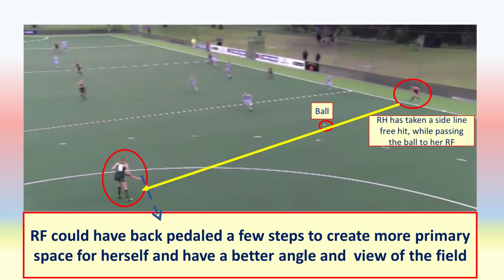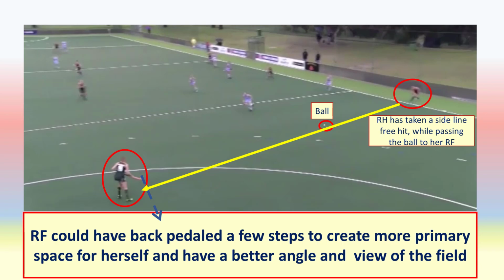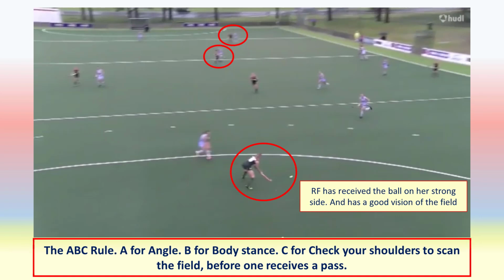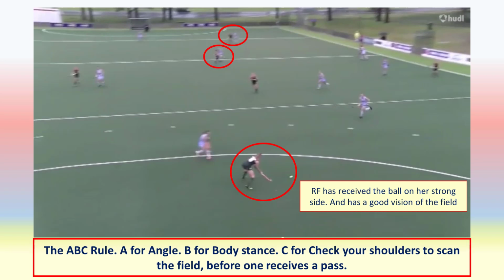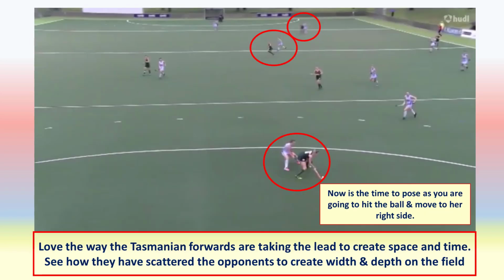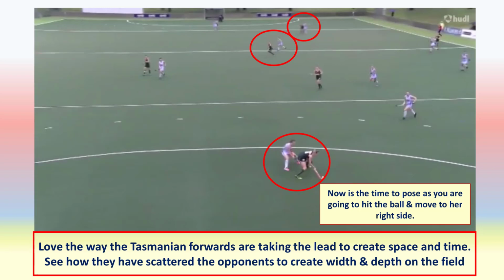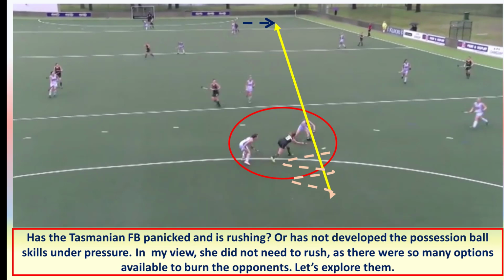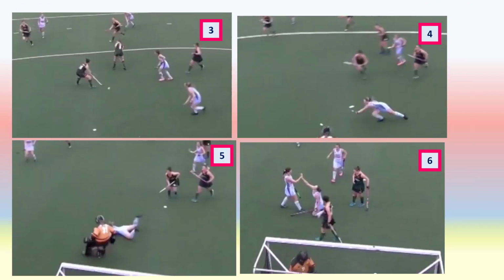Strategies and Tactics to play in the deep RDQ, espcially when under pressure.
Match analysis of a specific game situation, during the 2017 Austrlian Hockey League.